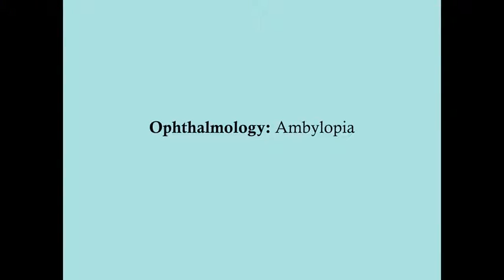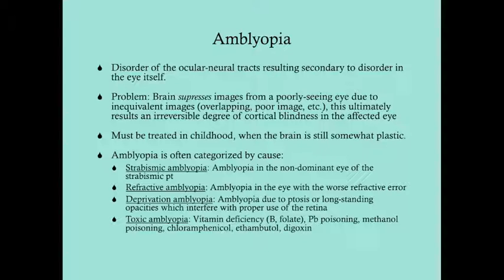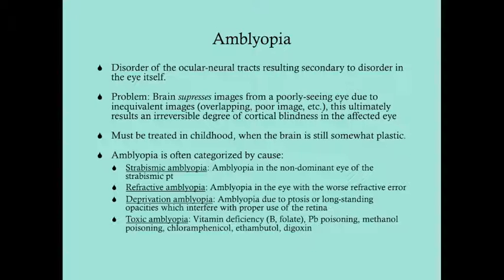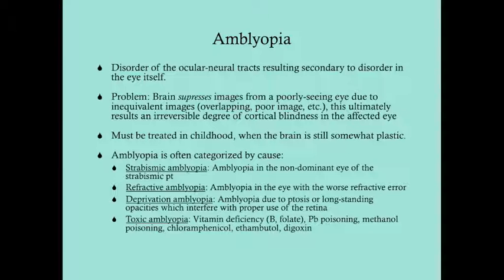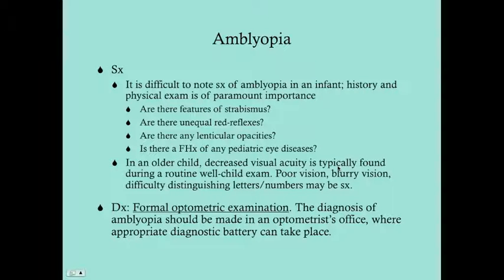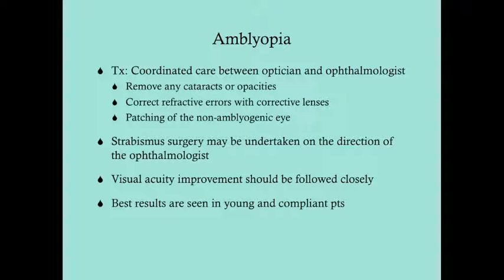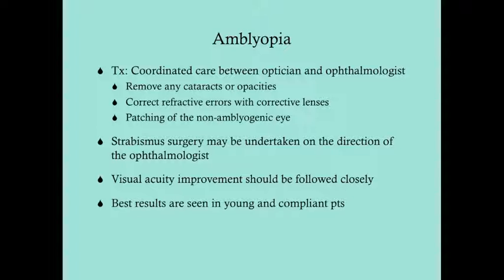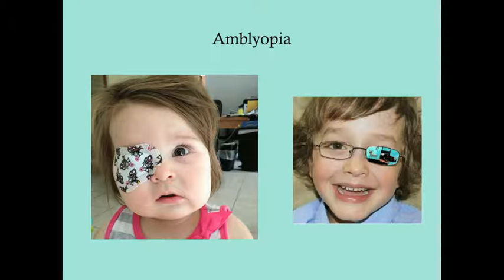Amblyopia - CRASH! Medical Review Series